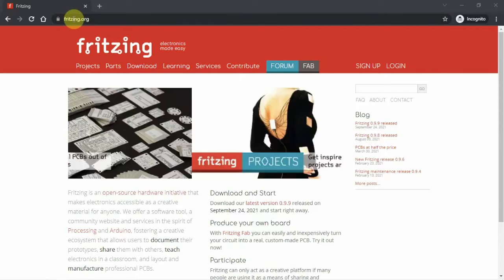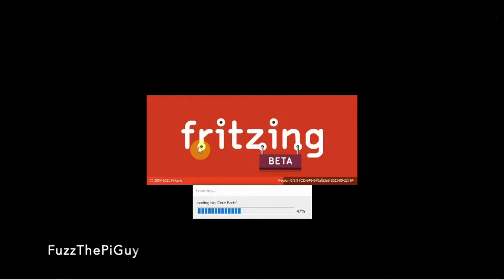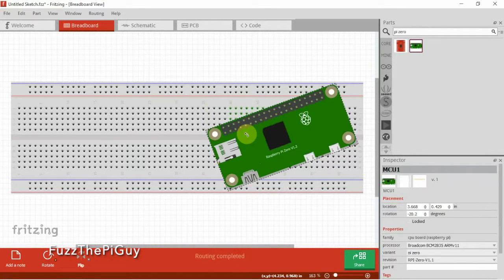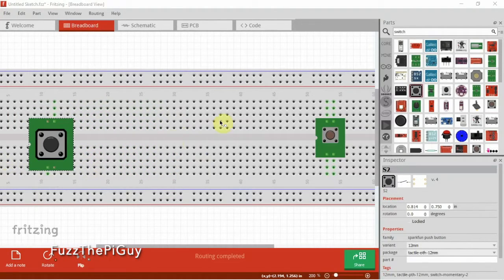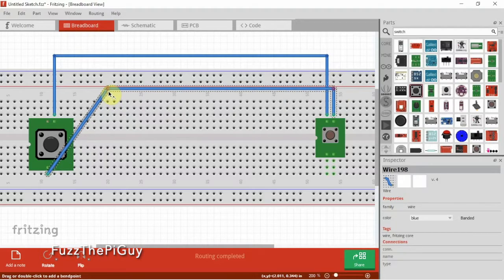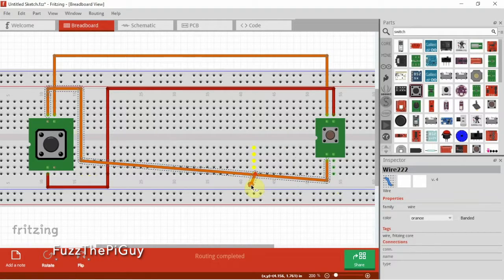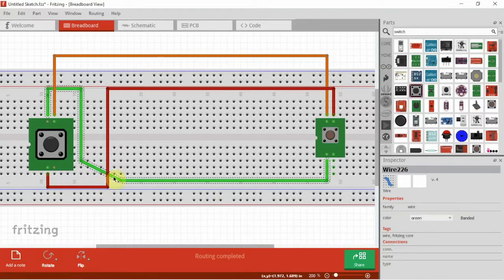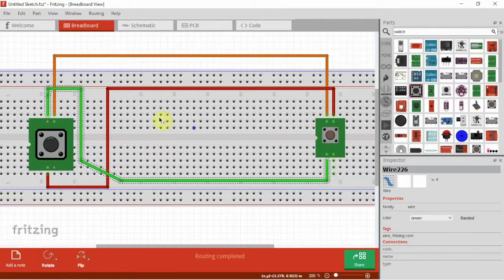Installing Fritzing On Windows 10 And Basic Use And Saving | Learning Fritzing